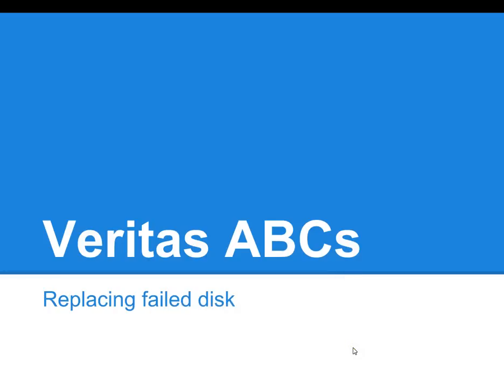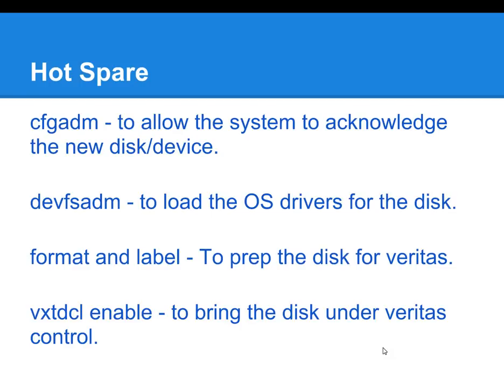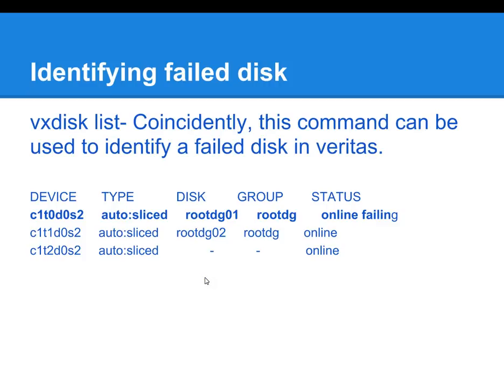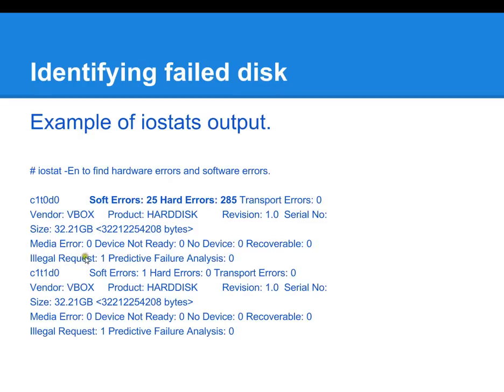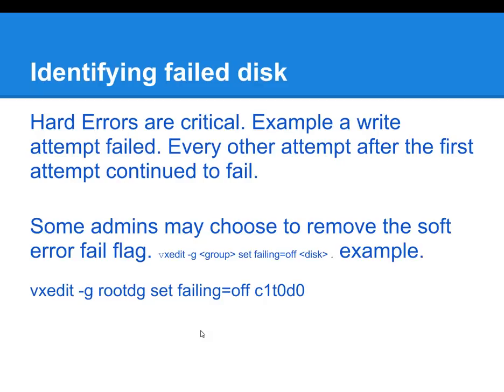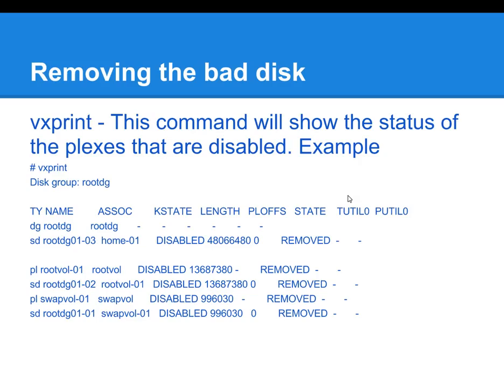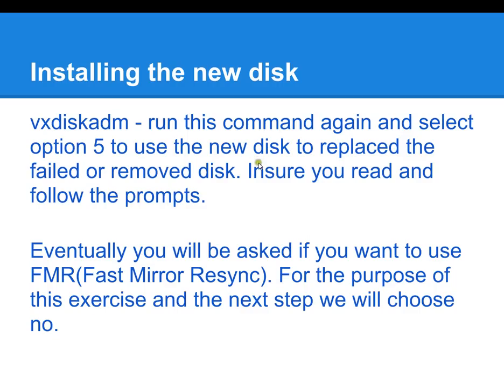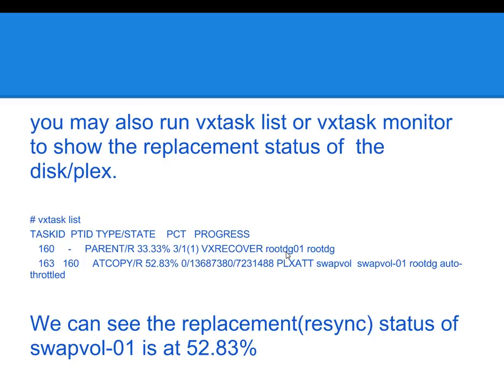Solaris:Replacing failed disk in Veritas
A quick video on how to replace a Veritas failed disk.
Be sure to watch this video in full screen mode.